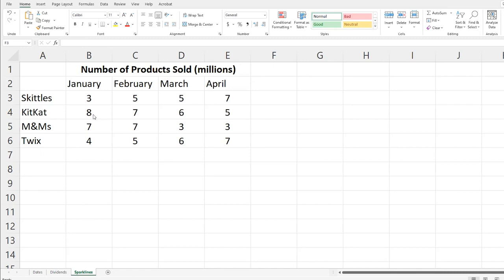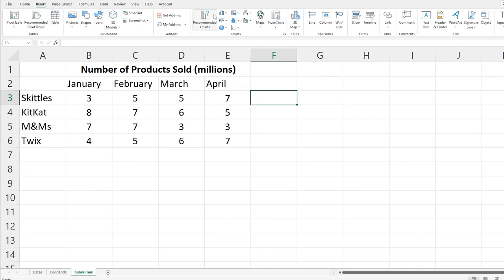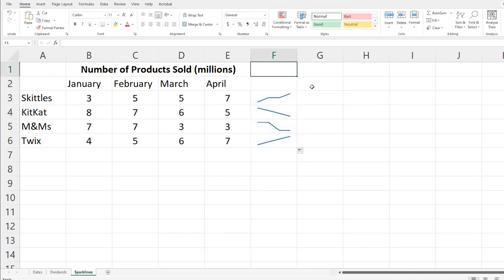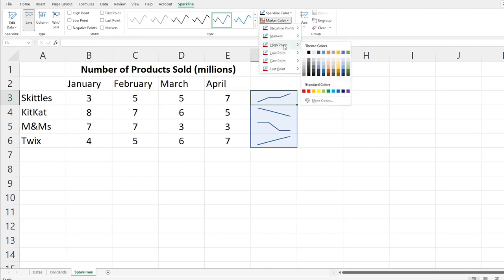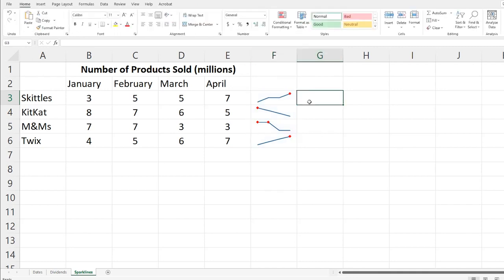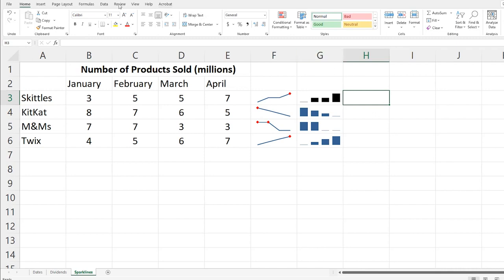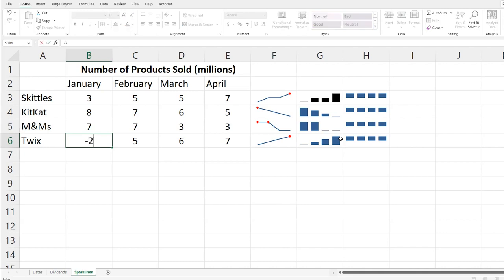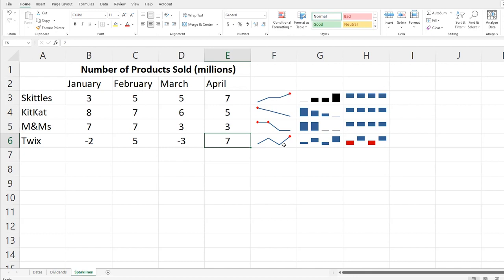Sparklines in Excel